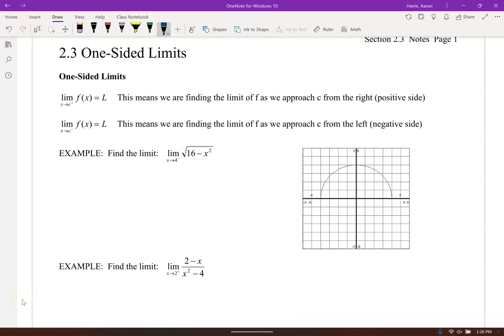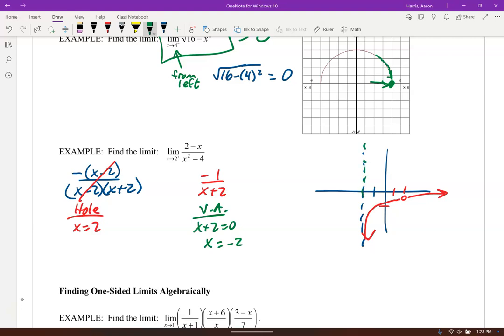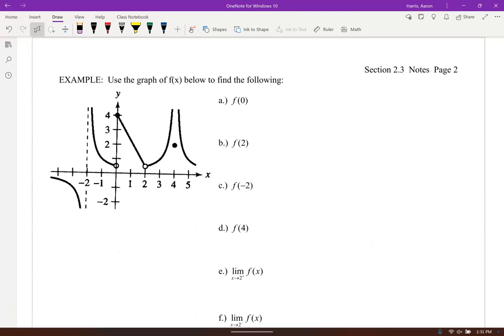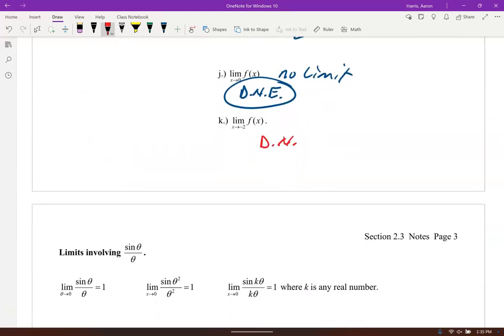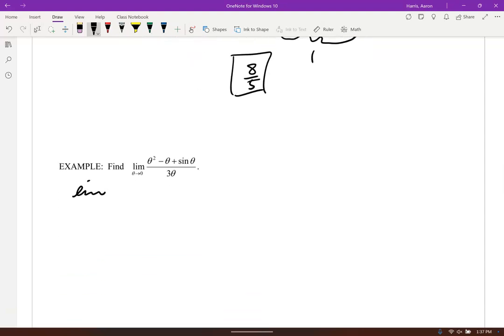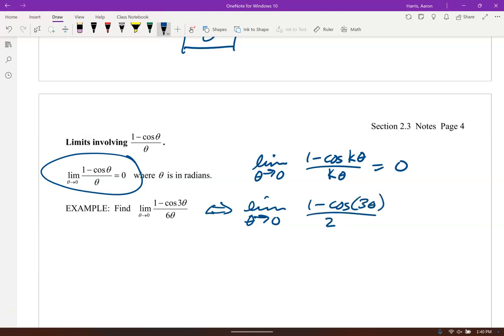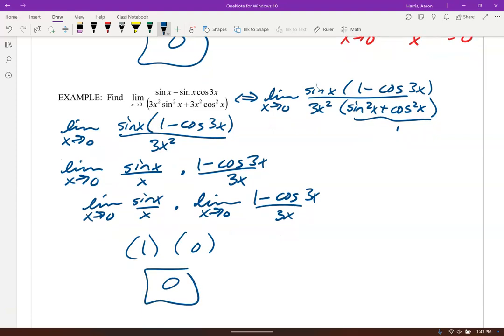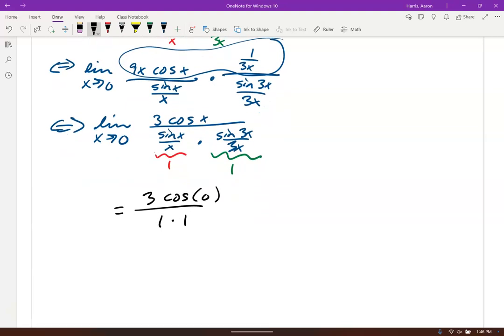181 2 3